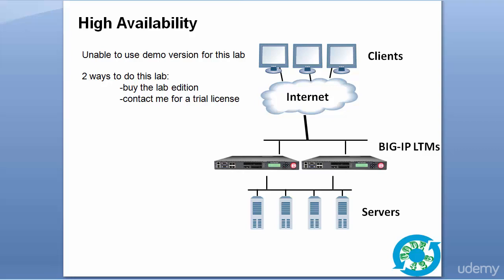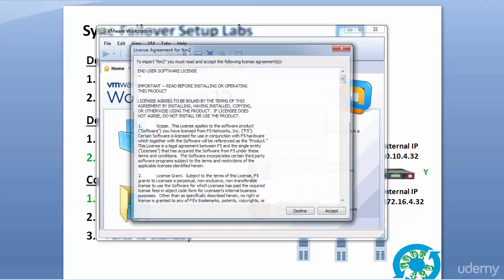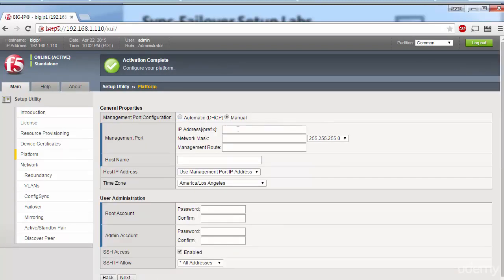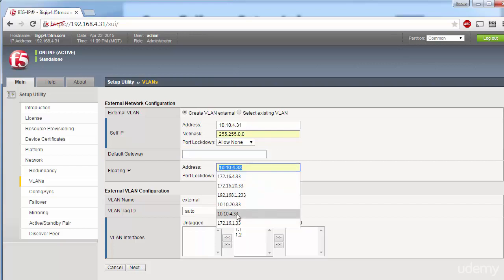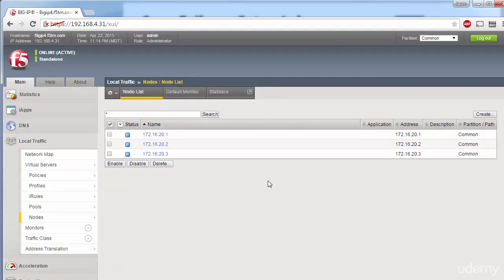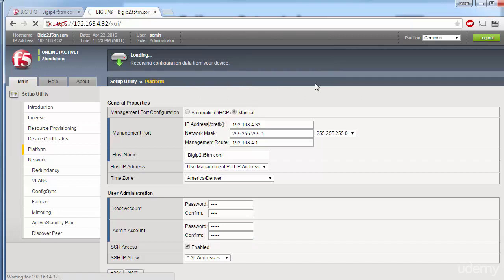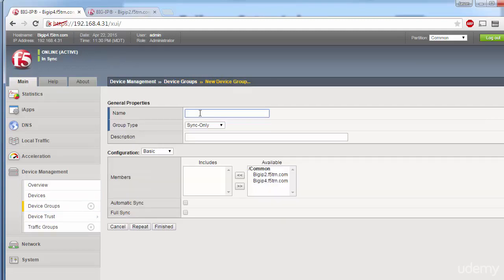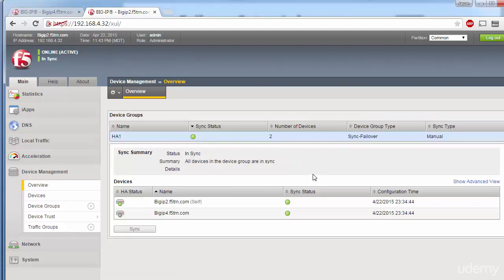0021 High Availability Part 1 lab HA Pair